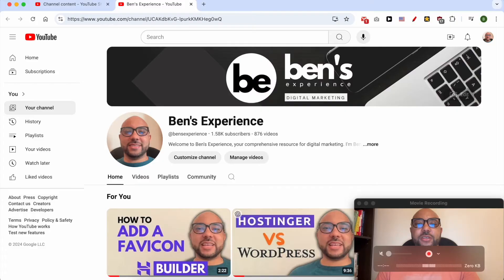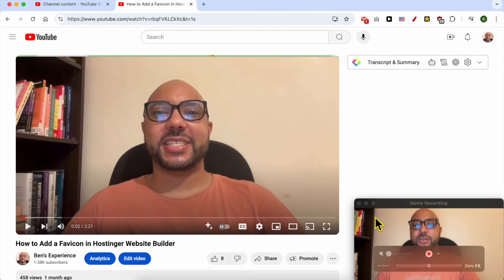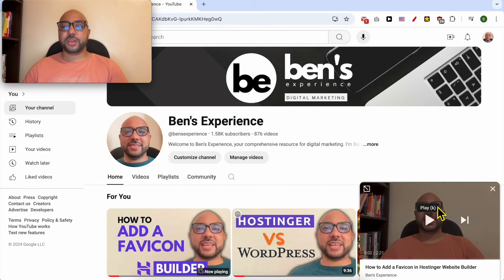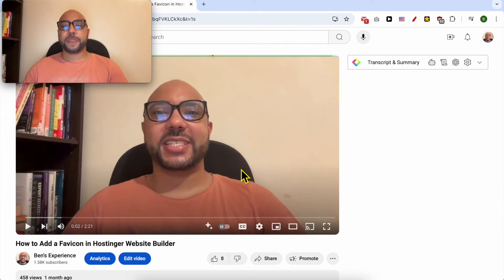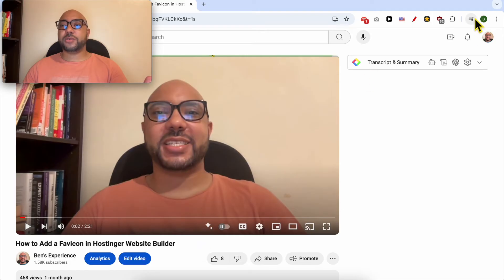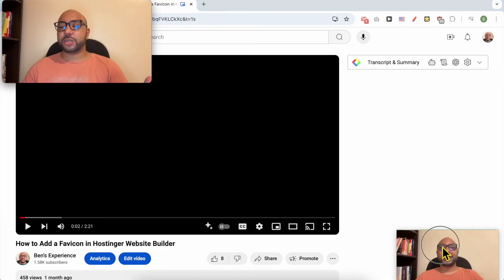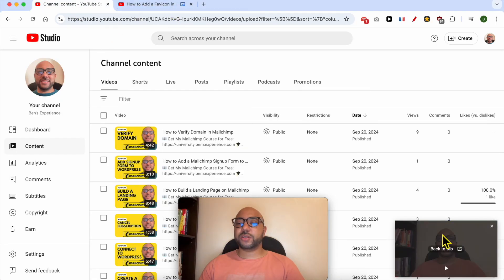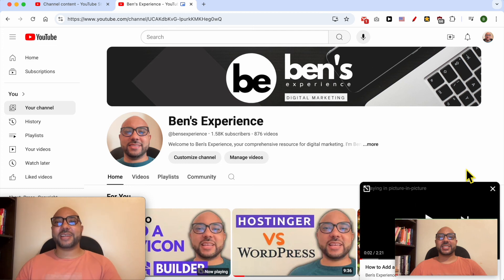How to Get a YouTube Video in the Corner of Your Screen | Easy Steps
In this video, I'll show you how to get a YouTube video in the corner of your screen. First, play a YouTube video as usual, and click on the mini player icon. This will place the video in the corner of your screen, allowing you to continue browsing YouTube. The second method to get a YouTube video in the corner of your screen is through the settings of Google Chrome. By clicking on a specific icon, you can keep the video in the corner even when you switch tabs.

Learn how to get a YouTube video in the corner of your screen using these simple steps. Both methods are easy to follow and provide a great way to multitask. Whether you prefer the mini player icon or the Google Chrome settings method, you'll be able to keep your video in view while browsing.